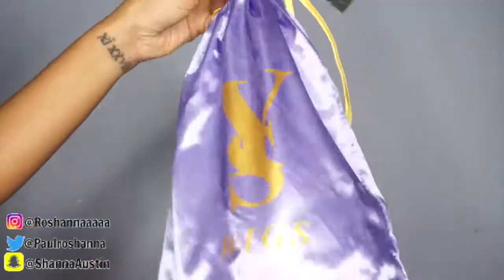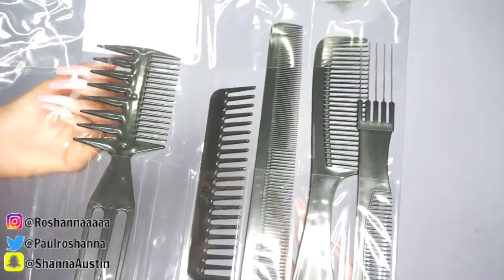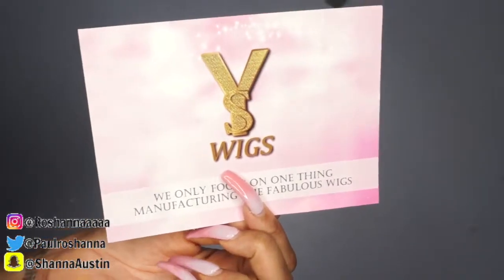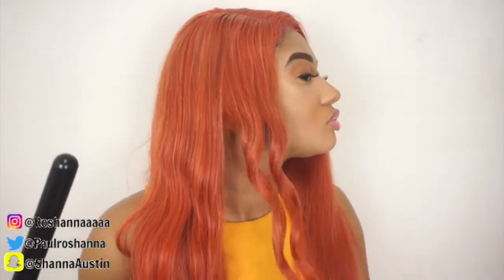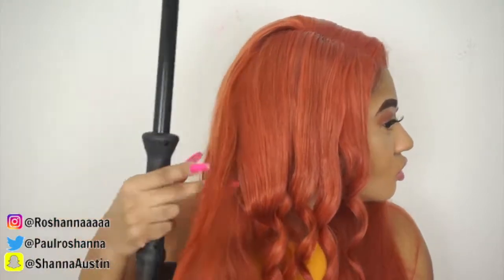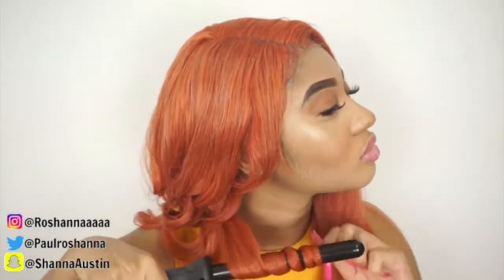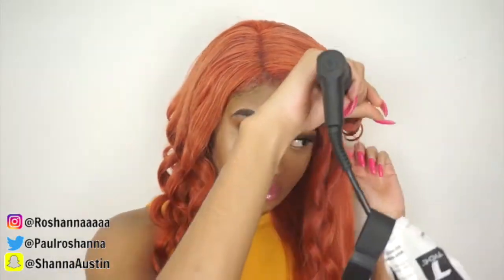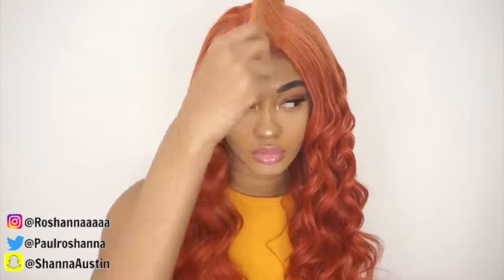Watch My Style And Curl This Orange Lace Front Wig Ft YS Wigs